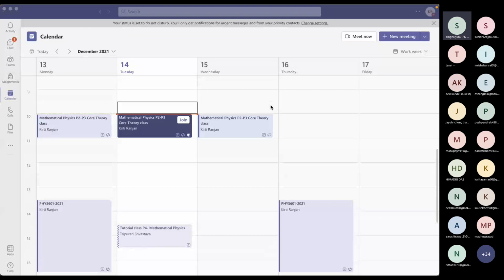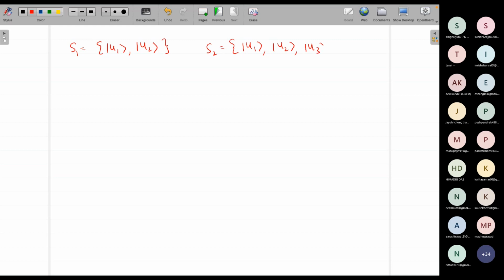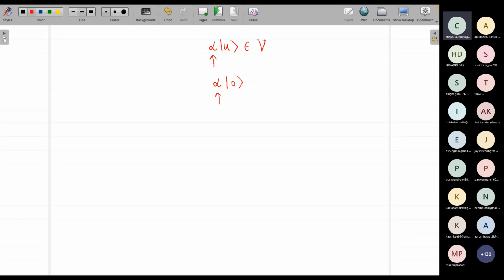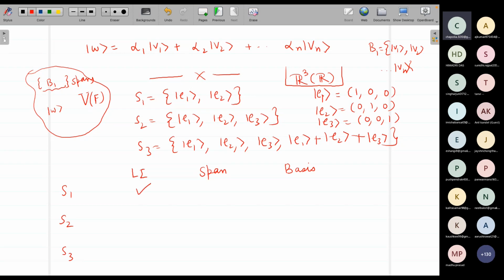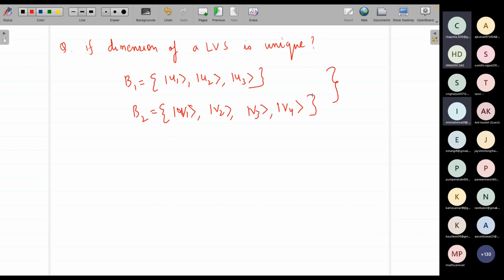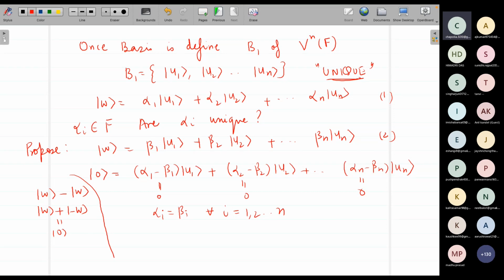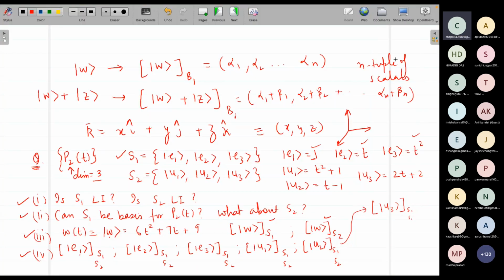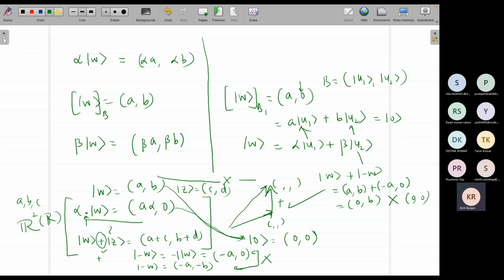Lecture 3 Linear Dependent(L.D.) & Linear Independent (L.I.), Dimensions & Basis of LVS || MP || MSc